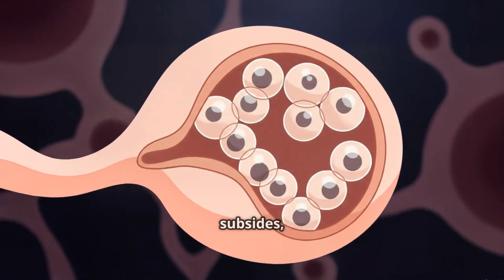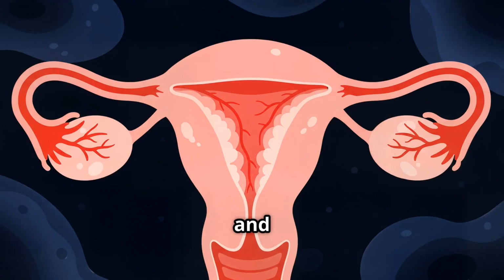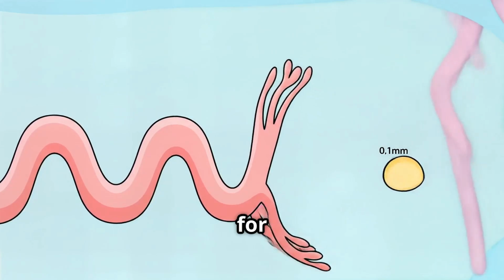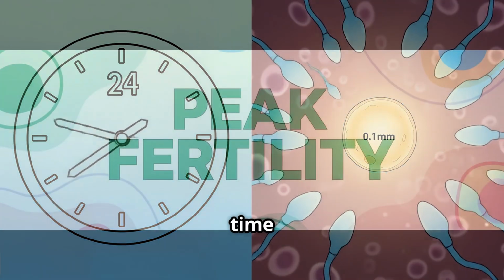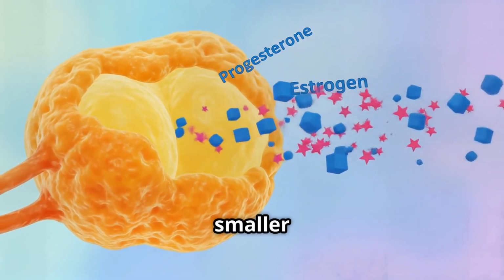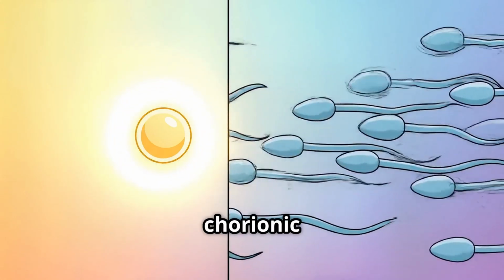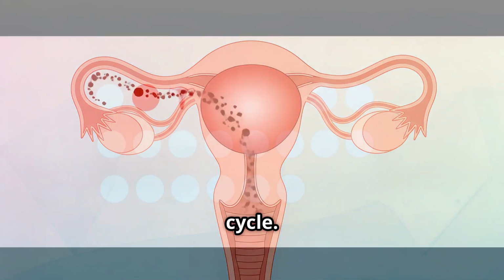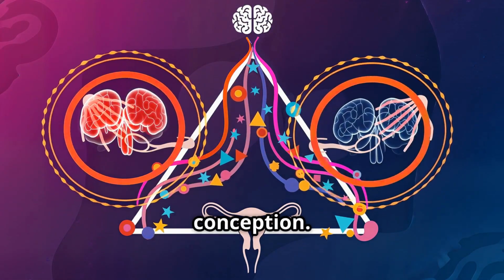Understanding the Ovulation and Menstrual Cycle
"Understanding the Ovulation Cycle: A Deep Dive." This comprehensive exploration unravels the intricate hormonal dance that governs fertility, highlighting key phases such as menstruation, the follicular phase, ovulation, and the luteal phase. Discover how estrogen and progesterone play crucial roles in preparing the body for potential conception and maintaining overall health.

With minimalist yet expressive animation and stylized anatomical representations, we make complex processes easy to grasp. Perfect for anyone wanting to understand their body better, this video is both educational and visually stunning.